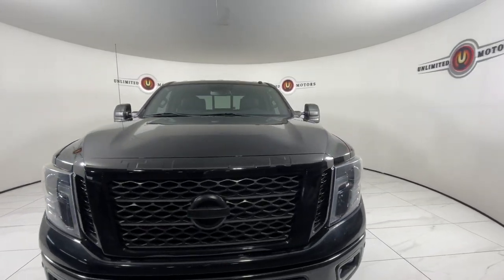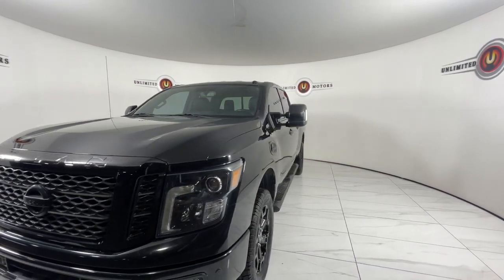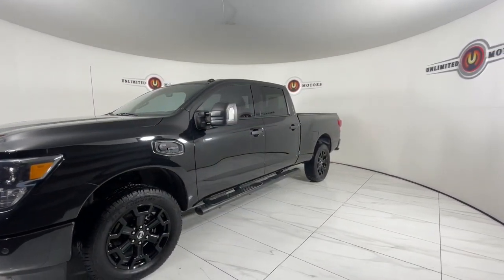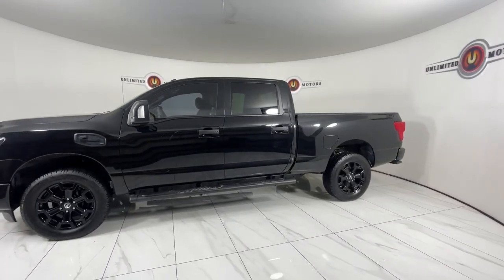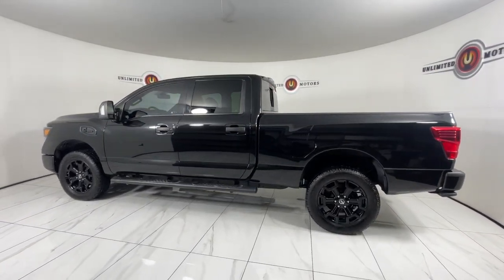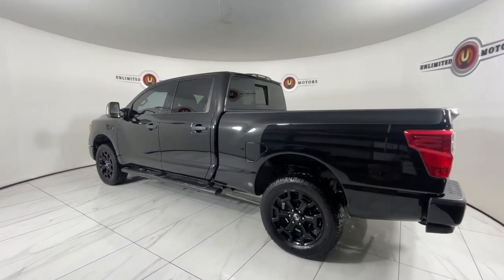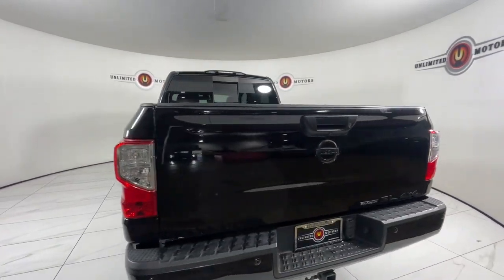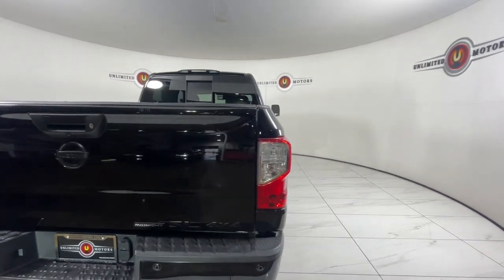2018 NISSAN TITAN_XD Noblesville, Westfield, Hortonville, Carmel, Anderson STK530777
BLACK Used 2018 NISSAN TITAN_XD SL available in Noblesville, Indiana at Unlimited Motors Noblesville. Servicing the Noblesville, Westfield, Hortonville, Carmel & Anderson, IN area.

2018 NISSAN TITAN_XD SL - Stock#: STK530777

60 N. Mill Creek Road
60 N. Mill Creek Road IN 46062

Air Conditioning; Power Windows; Power Locks; Power Steering; Tilt Wheel; AM/FM CD/MP3; Satellite; Immobilizer; Keyless Entry; Dual Front Airbags; Passenger Sensor; Active Belts; Crew Cab; Long Bed; All Wheel ABS; 1/2 Ton